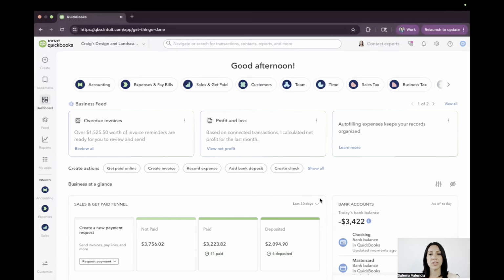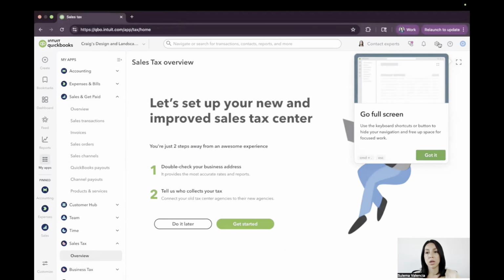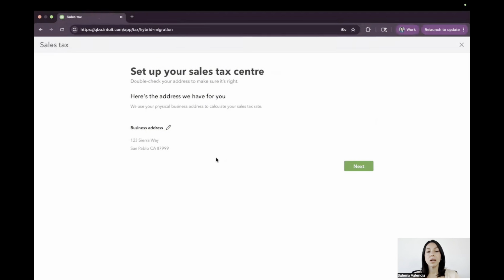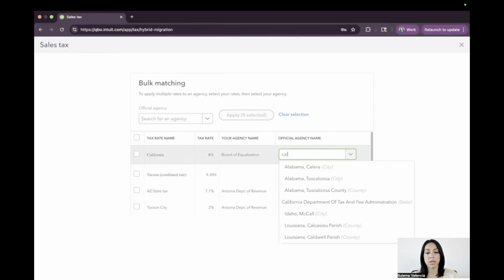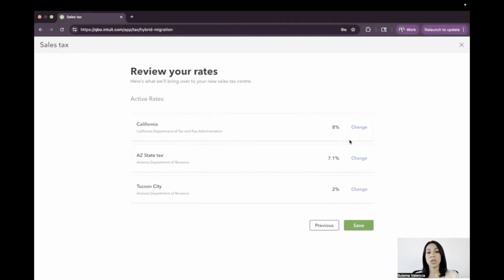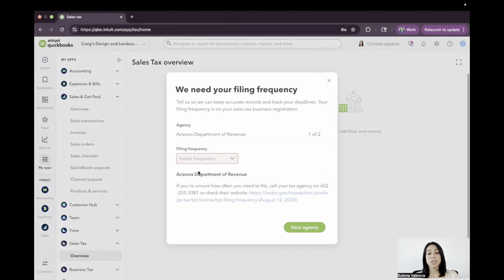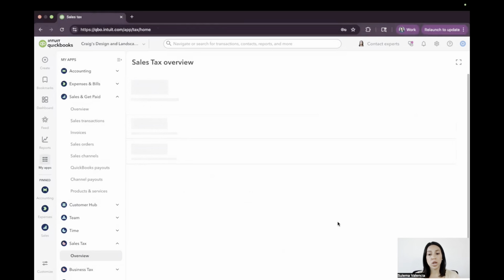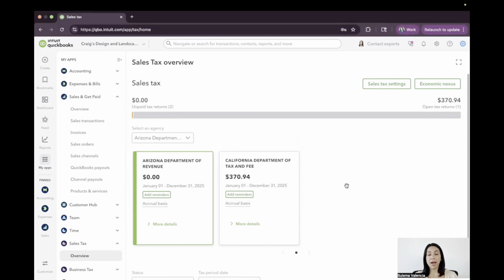Sales Tax: What Small Business Owners Need to Know.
Sales tax can be a complicated topic if you do not understand the different moving parts of it. Therefore, in this video we we will be covering the following:

What Sales Tax is?
How they work?
What is their purpose?
How the business is impacted.
Setup sales tax is QBO.
How you can leverage platforms to streamline this process.
Couple of tips to stay on top of sales tax.